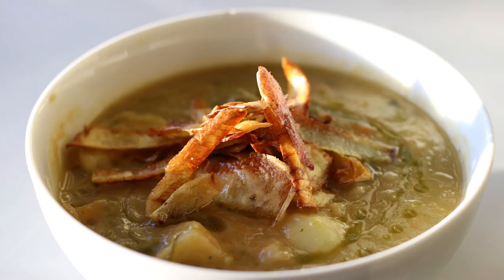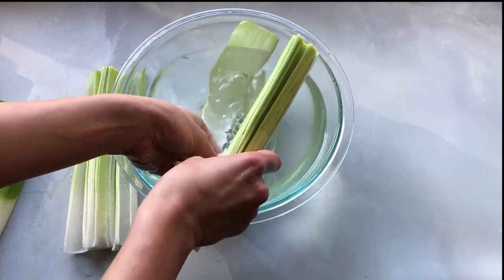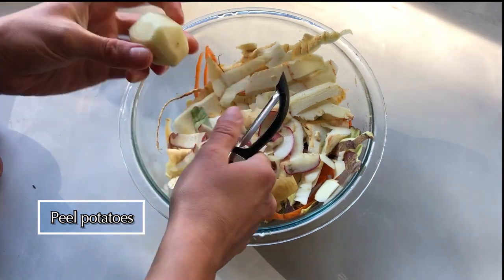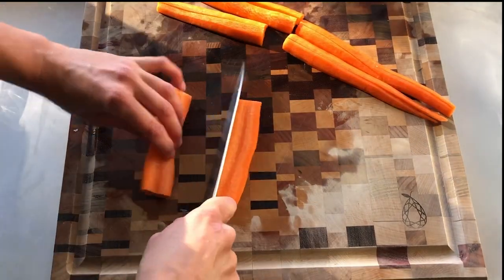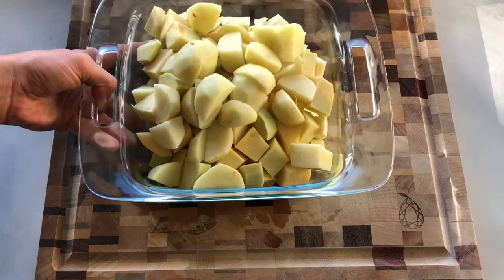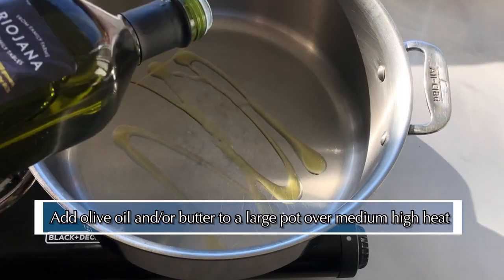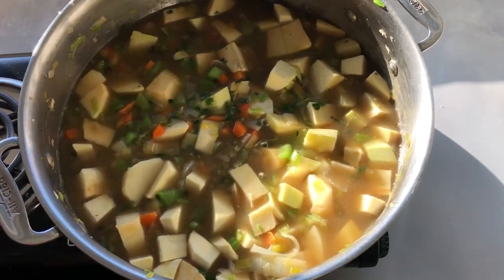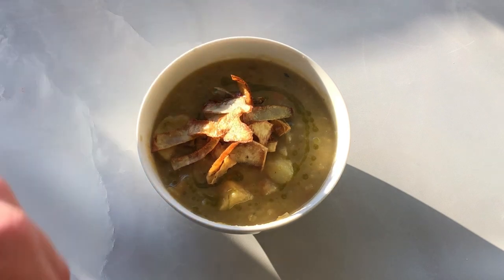Triple Root Vegetable Soup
Not sure what to do with that parsnip, rutabaga or other winter root vegetable? Try out this delicious and budget friendly soup!

0:00 Intro
0:14 Ingredients
0:38 Cooking Instructions
7:58 Crispy Topping
8:12 Serving
8:38 Recipe screenshot
9:00 Food for People contact info

INGREDIENTS
• 2 tablespoons olive oil and/or butter
• 3 leeks - cleaned, trimmed and chopped
• 2 carrots - peeled and finely chopped
• 2 celery stalks - finely chopped
• 4 or 5 small potatoes - peeled and cut into bite size chunks
• 1 large parsnip - peeled and cut into bite size chunks
• 2 small rutabaga - peeled and cut into bite size chunks
• 2 bay leaves
• 1 tablespoon fresh (or 2 tsp. dry) thyme
• 1 tablespoon fresh (or 2 tsp. dry) rosemary
• handful fresh (or 1 tbsp. dry) parsley
• 5 cups vegetable or meat stock

DIRECTIONS
1. Wash, peel and chop all vegetables and herbs before beginning.
2. Place a large pot over medium-high heat.
3. Add olive oil and/or butter to the pot.
4. Add in leeks and a sprinkle of salt. Cook down for 10 minutes, stirring frequently. Add a splash of broth if needed to loosen browned bits from the bottom of the pan.
5. Add carrots, celery, herbs and a pinch of salt to the pan.
6. Add in all of the root vegetables and pour in the broth.
7. Cover pot, bring to a boil then down to a simmer. Simmer the soup for about 30 minutes or until the root vegetables are tender.
8. Transfer half of the contents of the pot into a blender and blend until smooth. Add the smooth soup back into the pot and stir to incorporate. You could also use an immersion blender or potato masher to achieve a similar consistency.
9. Taste and adjust seasonings if desired.
10. Serve warm with optional crispy root peel topping. Enjoy!
CRISPY ROOT PEEL TOPPING
1. Heat a skillet over medium heat.
2. Add a shallow layer of oil into the pan.
3. Use a paper towel or clean kitchen towel to pat the root vegetable peels (potato, rutabaga, parsnip) dry.
4. Once the oil is hot, carefully place the peels into the oil in a single layer. Do not overcrowd the pan.
5. When the pieces are golden brown, flip and cook the other side.
6. Once golden brown all over, remove the pieces and drain on a paper towel.
7. Season with a sprinkle of sea salt and set aside until ready to serve.
8. Top the soup with this crispy root peel topping just before serving.